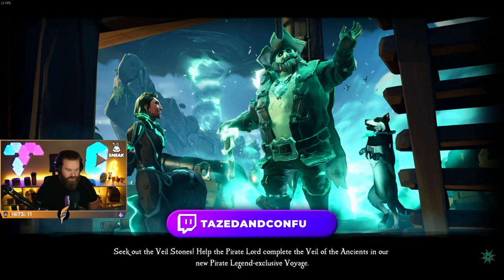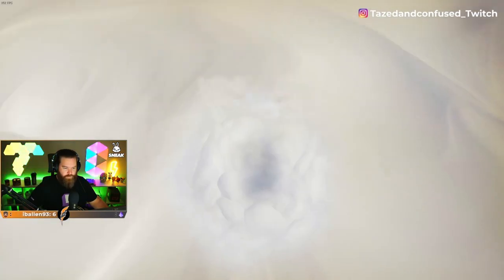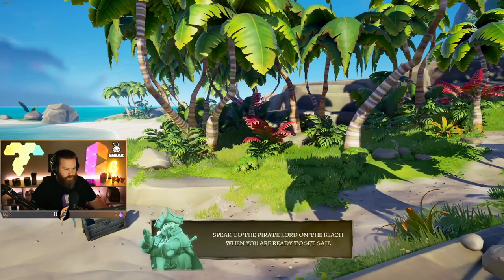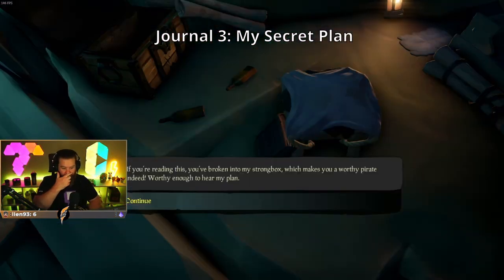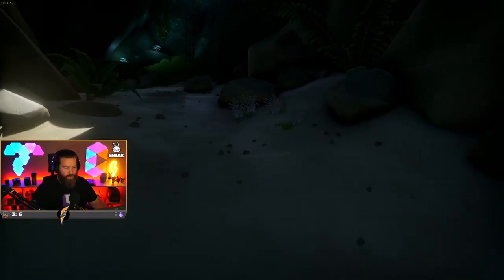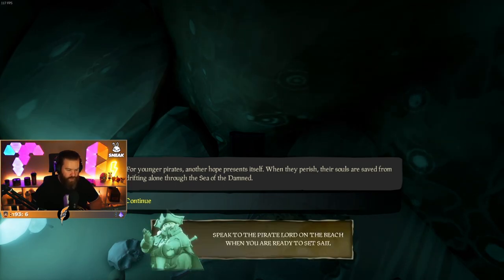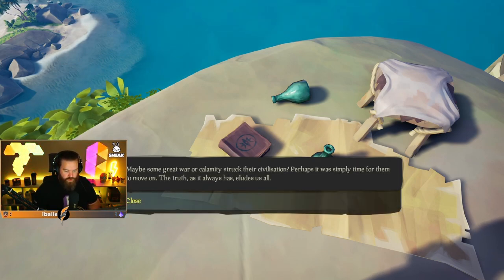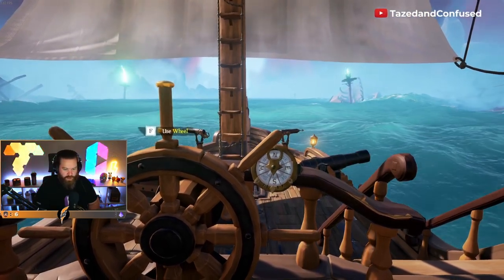Sea of Thieves: Maiden Voyage Walkthrough + Journals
You can find me live streaming on Twitch Monday-Friday from 6pm-11pm ET!